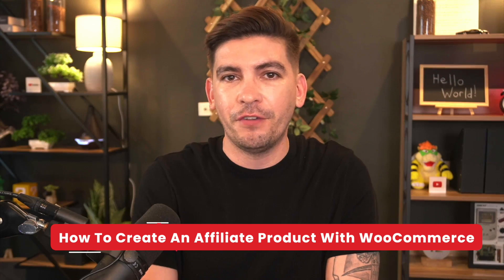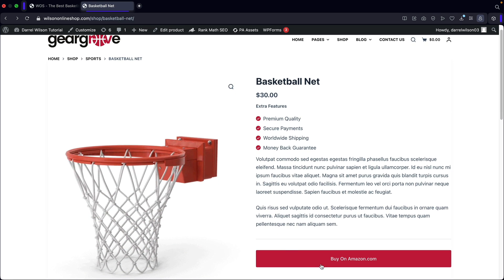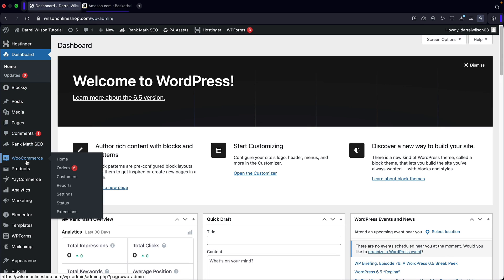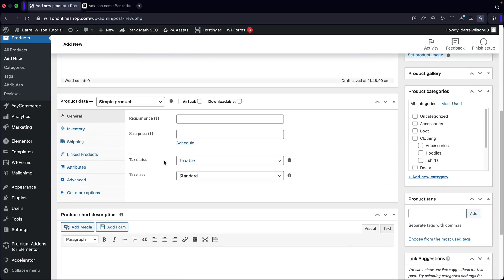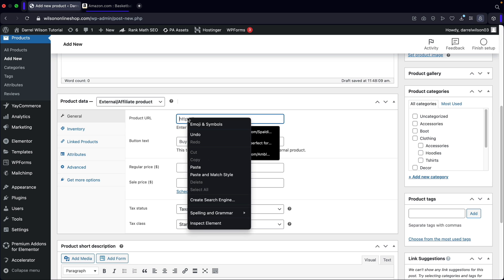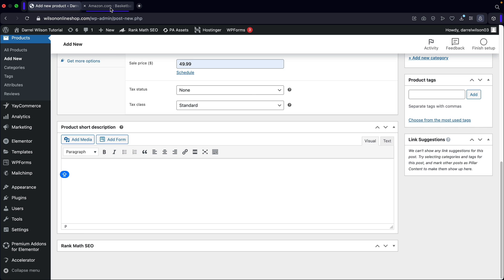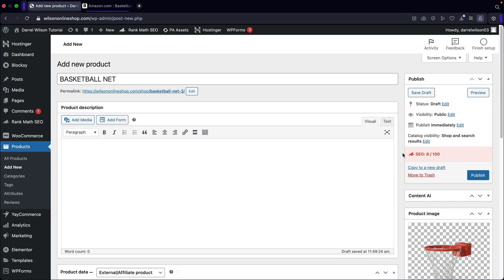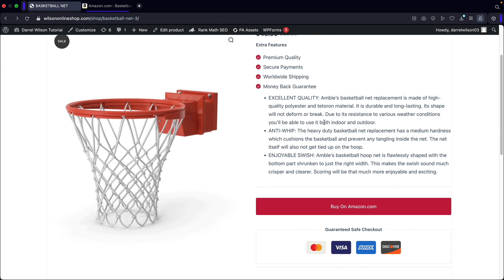How To Make An Affiliate Product With WooCommerce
Learn how to make an affiliate product with WooCommerce in this step-by-step tutorial. This guide will show you how to set up and create an affiliate product on your WooCommerce website. Start earning passive income today!

For more woocommerce tutorials, feel free to visit my